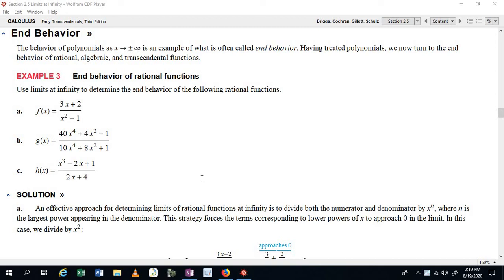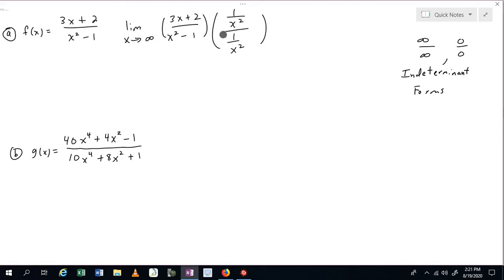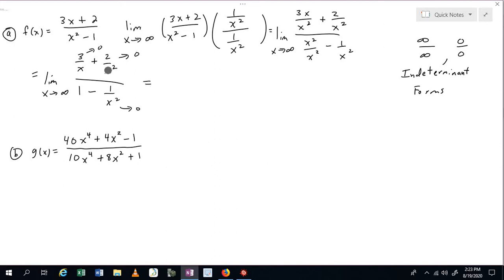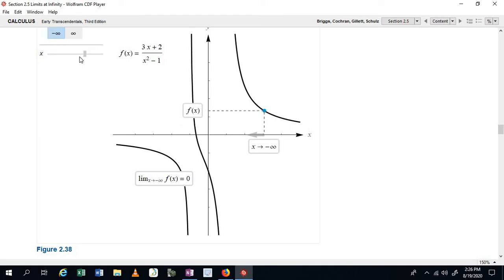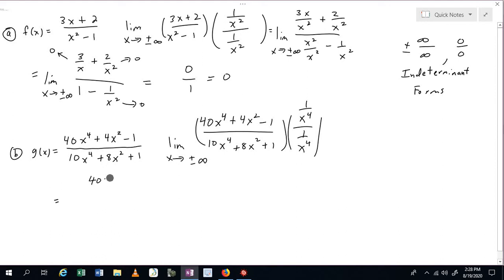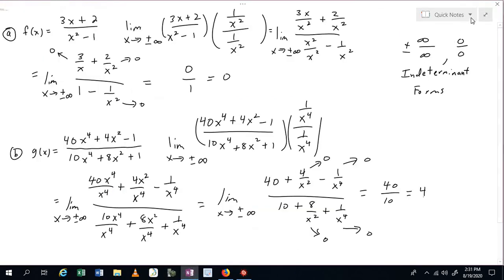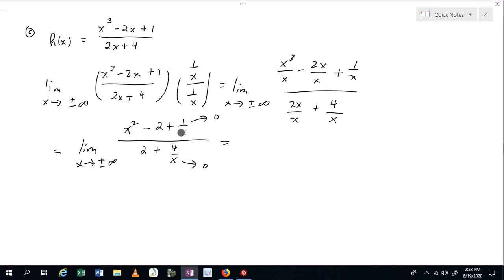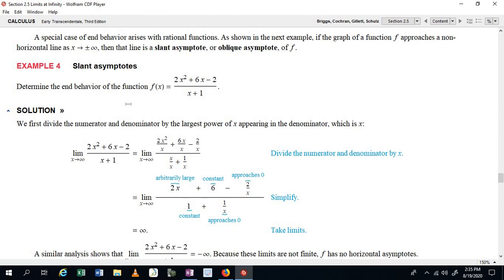Math 2413 Sec 2.5 (part 3) End Behavior of Rational Functions